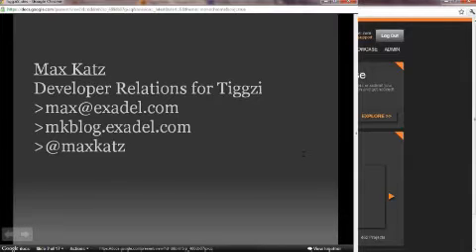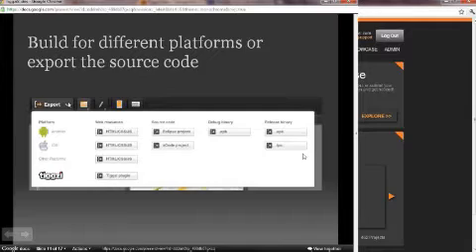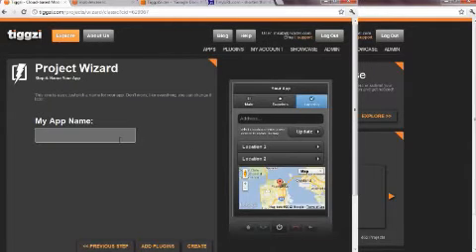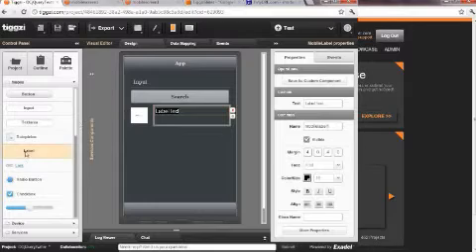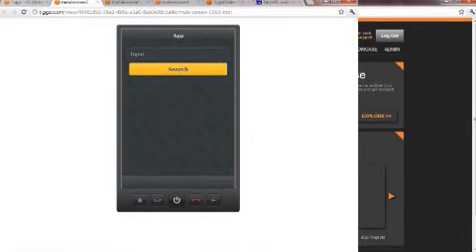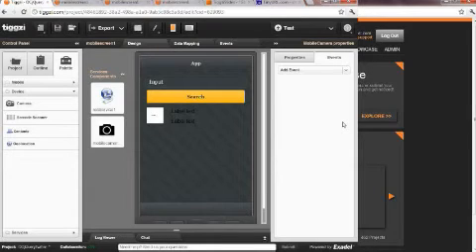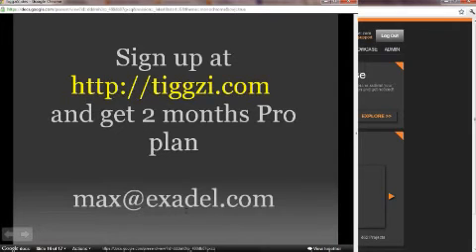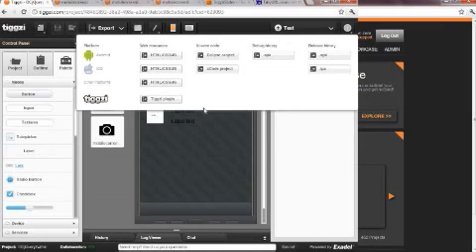Tiggzi Presentation for DCJQuery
Tiggzi presented by Max Katz @DCJquery Meetup